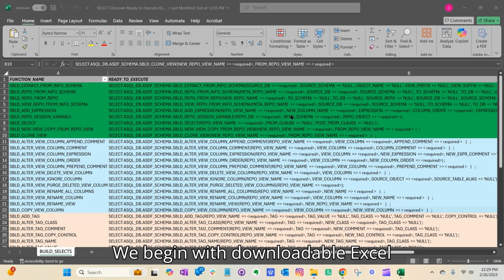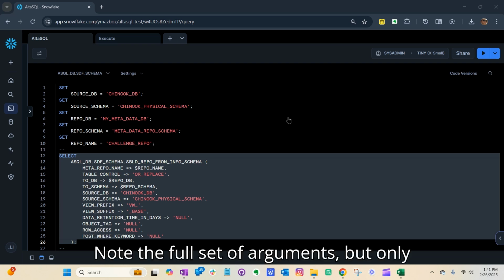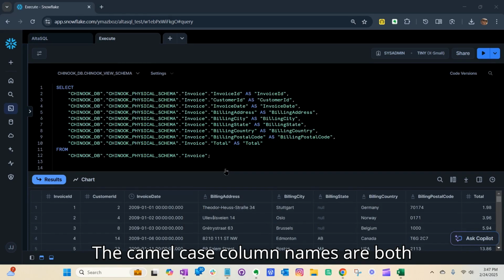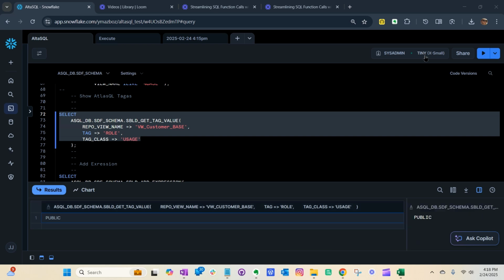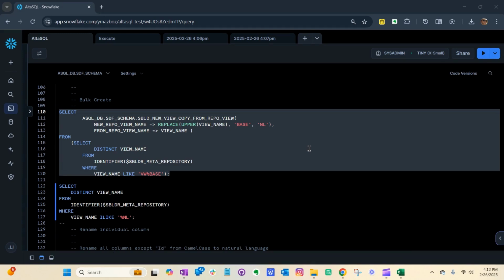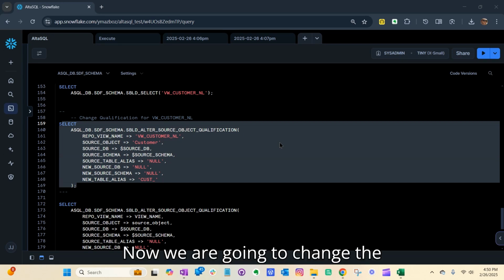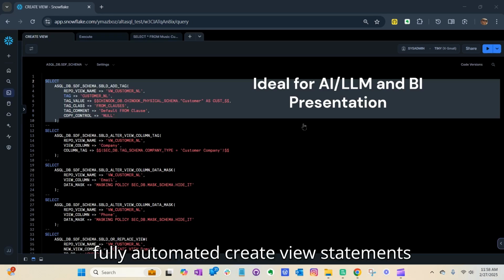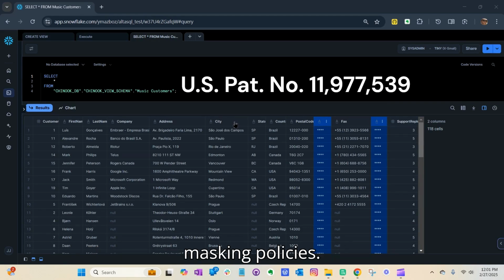AltaSQL 5 Minute Product Demo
This video covers core features of AltaSQL for Snowflake in 5 minutes.